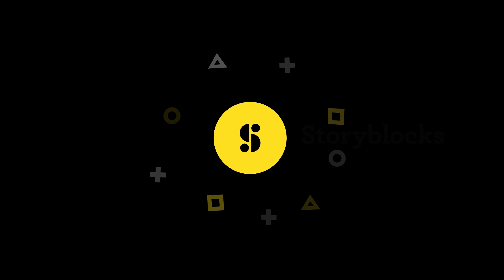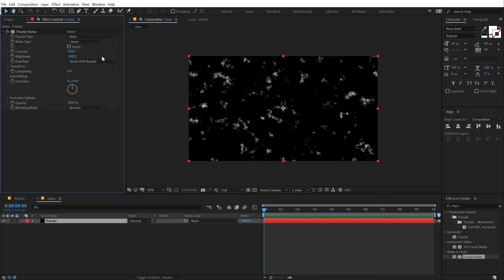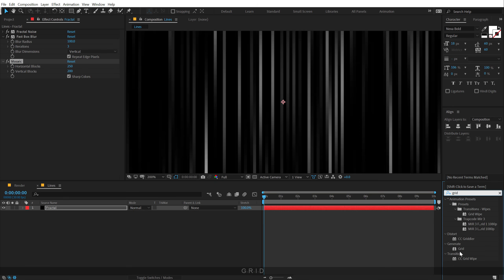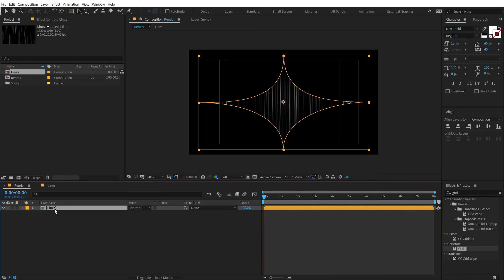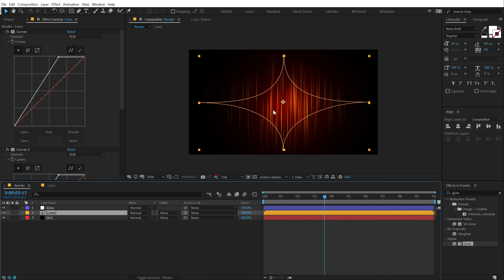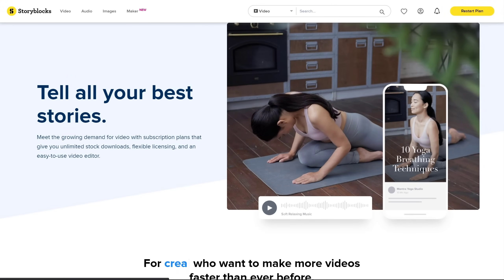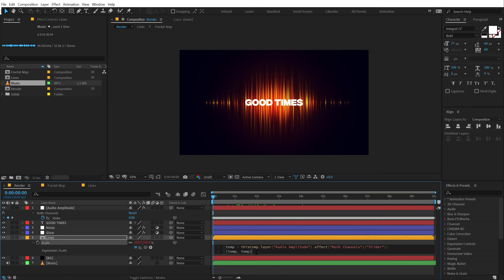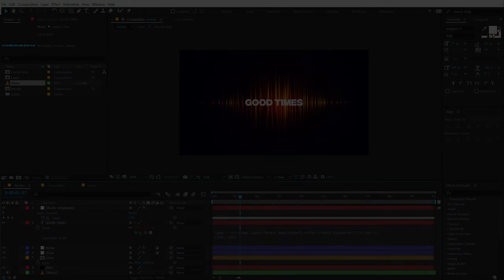Audio Visualizer in After Effects - After Effects Tutorial (No Plugins)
Hey guys in this after effects tutorial we will create an audio spectrum in after effects without using any plugins we will cover various different methods of motion graphics like how to make anything react in after effects, the audio reactor in after effects, audio spectrum in after effects and more!